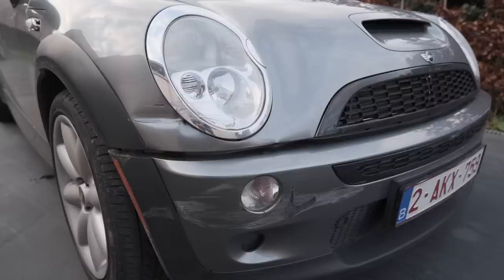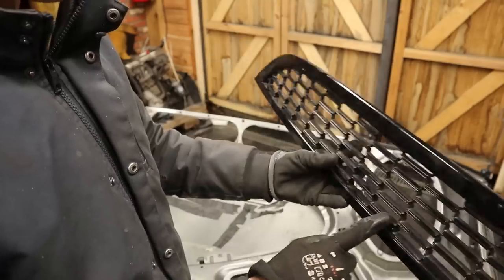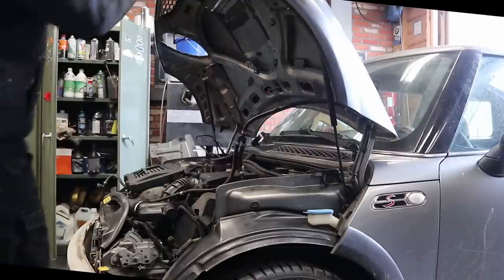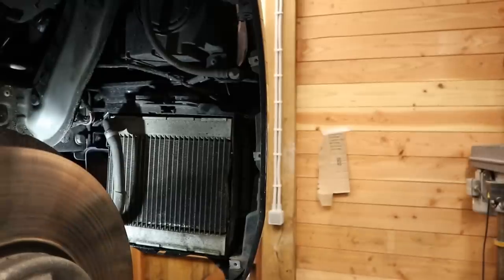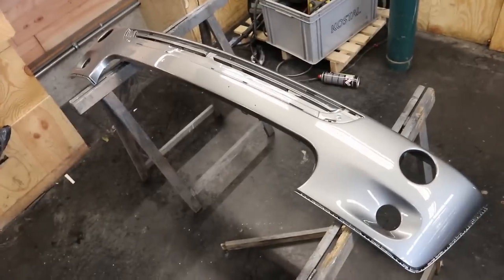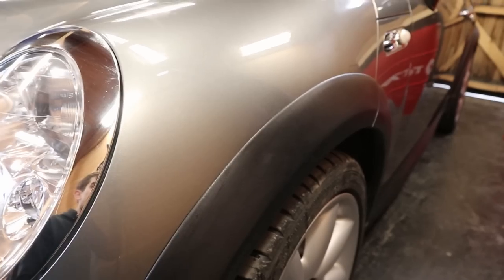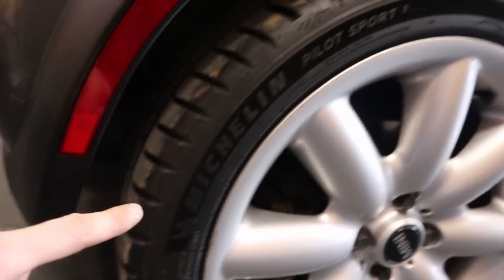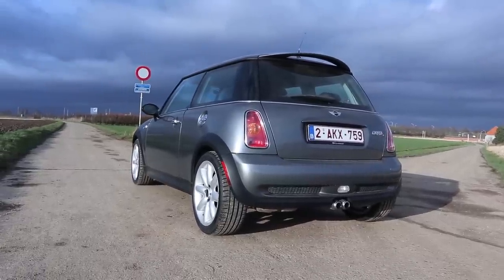I Am The Worst Paint Matcher In The World - MINI R53 Damage Repair